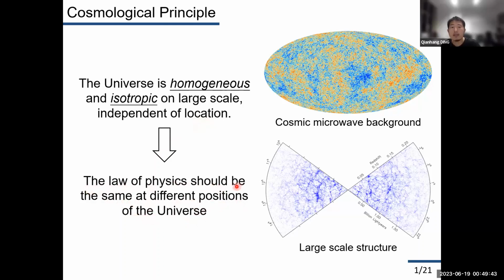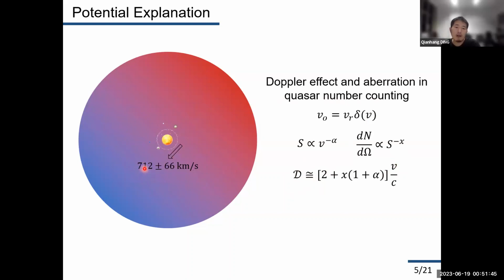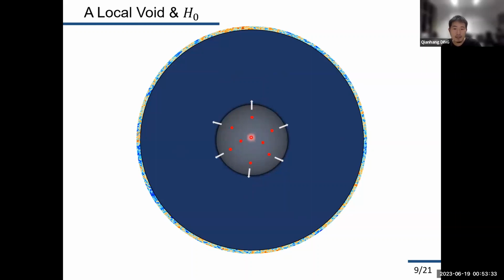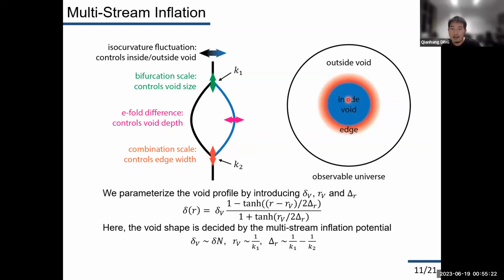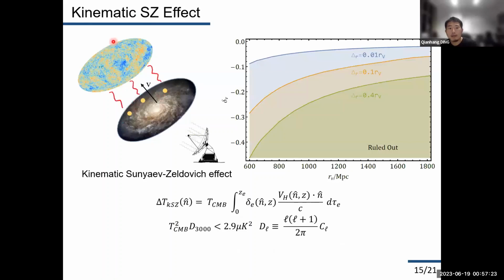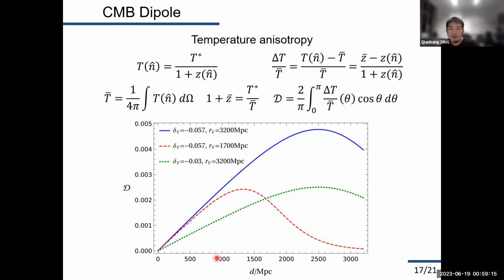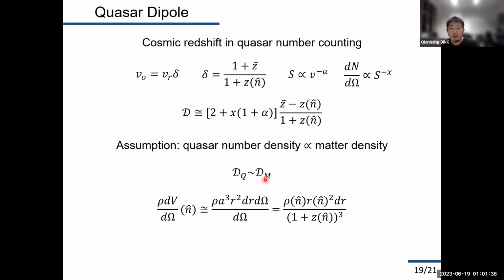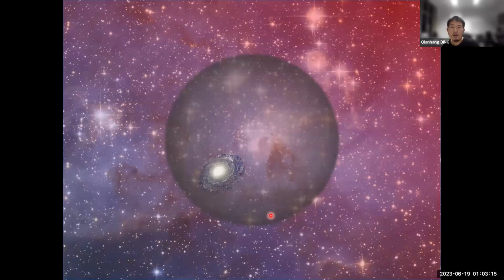Qianhang Ding | Reconciling Cosmic Dipolar Tensions with a Gigaparsec Void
Talk title: Reconciling Cosmic Dipolar Tensions with a Gigaparsec Void
Speaker: Qianhang Ding

Talk abstract:
Recent observations indicate a 4.9σ tension between the CMB and quasar dipoles. This tension challenges the cosmological principle. We propose that if we live in a gigaparsec-scale void, the CMB and quasar dipolar tension can be reconciled. This is because we are unlikely to live at the center of the void and a 15% offset from the center will impact the quasars and CMB differently in their dipolar anisotropies. As we consider a large and thick void, our setup can also ease the Hubble tension.